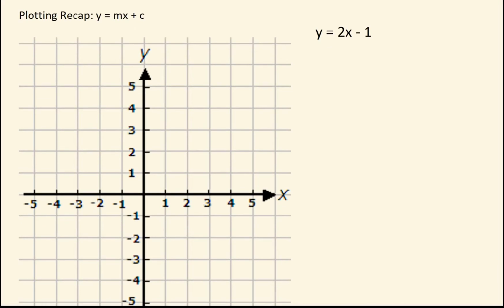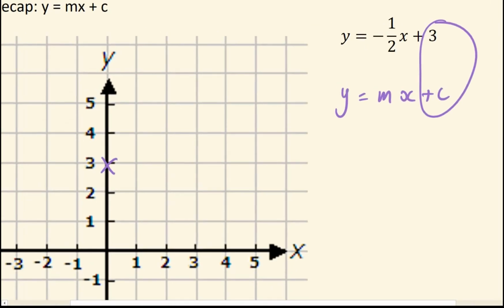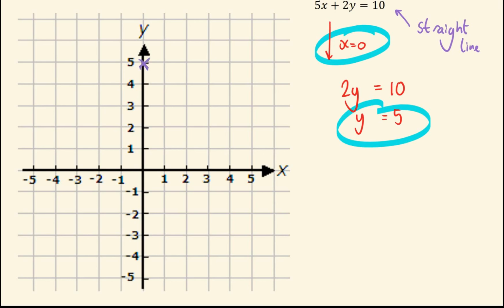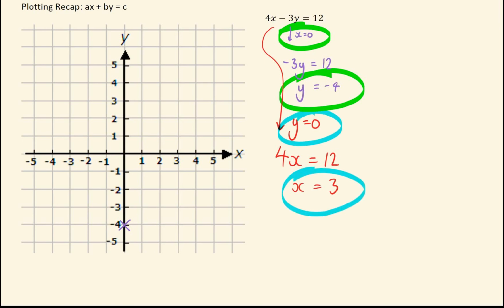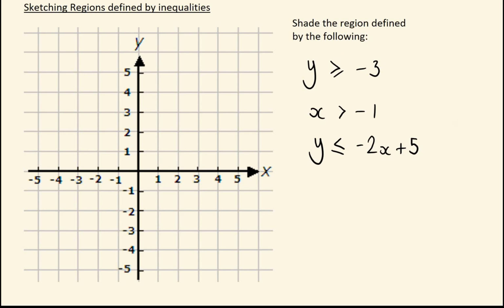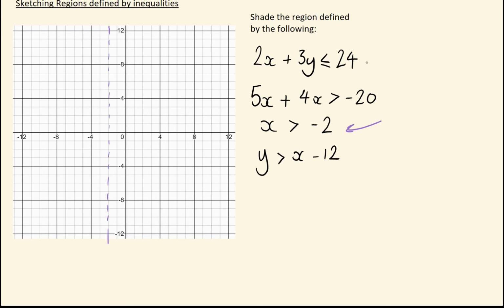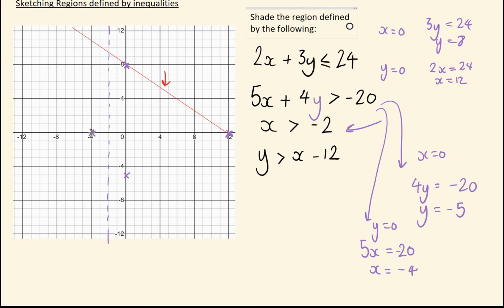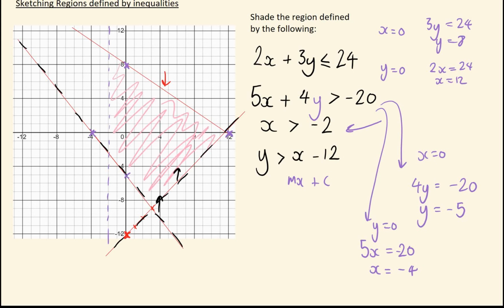Drawing Inequalities on a Graph (part 2)